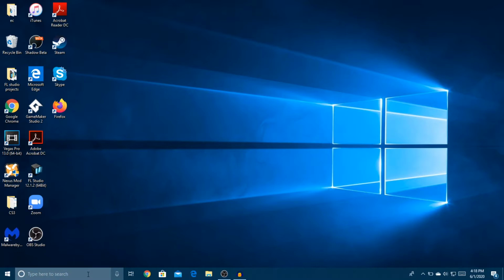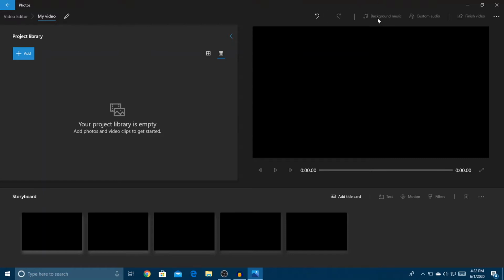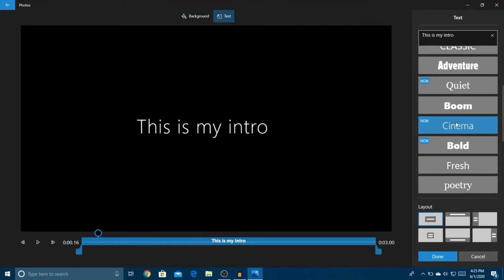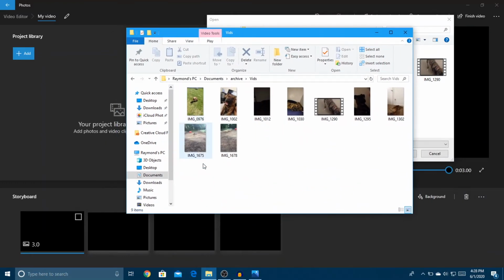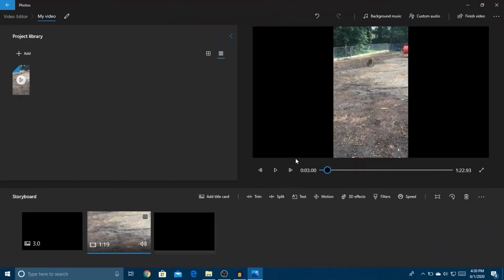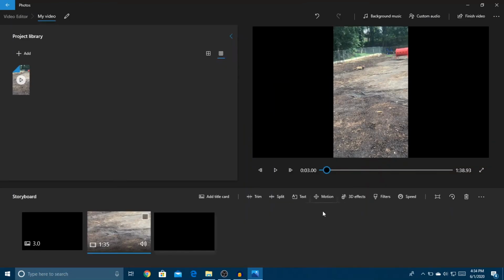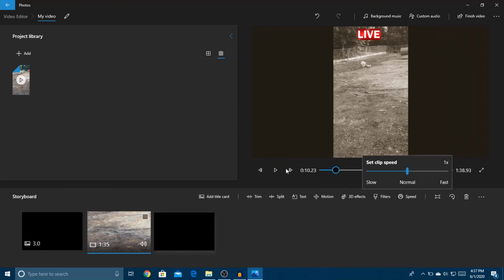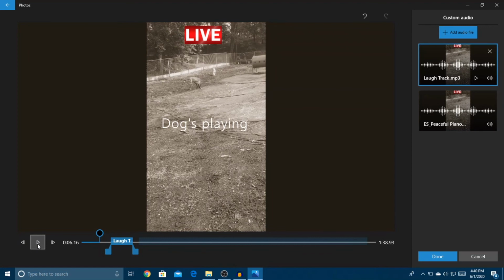Beginners Guide to Editing Videos With Windows Photo App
A short tutorial on editing videos with the Photo app with Windows.